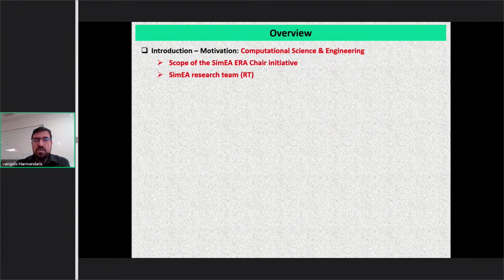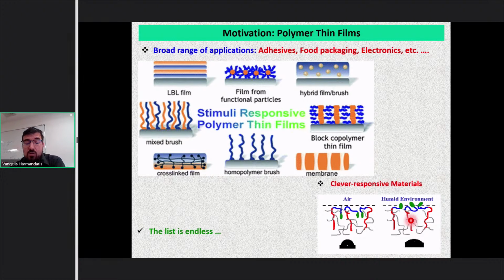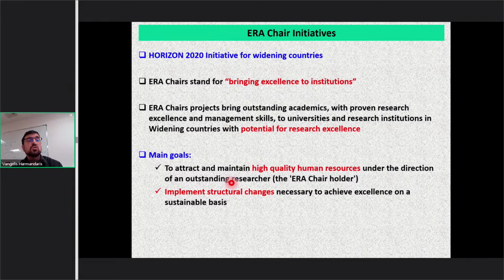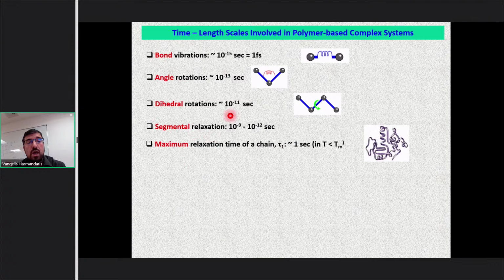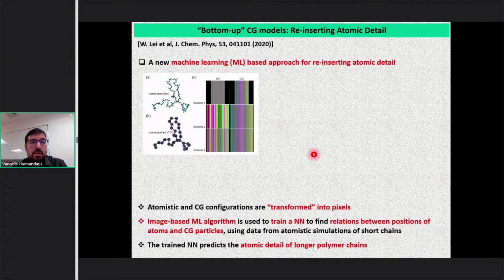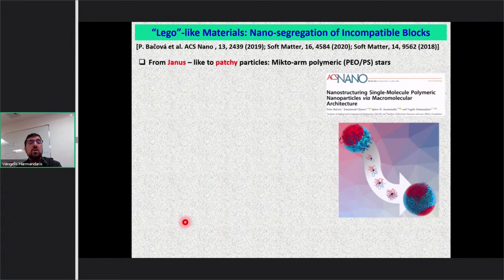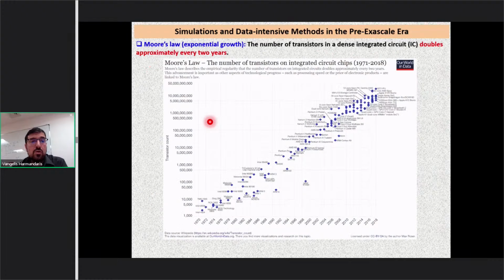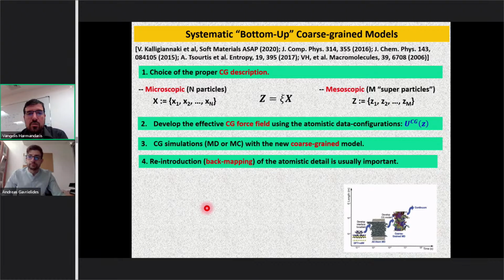The SimEA project Seminar Series - Computational Science and Engineering of Complex Materials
Our new SimEA Seminar Series aimed at promoting and disseminating scientific knowledge, focusing on Computational Science and Engineering, by featuring prominent researchers from around the world presenting their views and addressing key questions.

Our inaugural speaker is Prof. Vangelis Harmandaris, ERA-chair Professor of the Modelling and Simulation for Engineering Applications (SimEA) project of The Cyprus Institute, who will be presenting the SimEA ERA-Chair initiative and its main objectives and research topics and their impact on the fields of computational science and engineering of complex materials.

The Webinar will take place on Thursday, November 5th at 16:00 and will be live streamed via our YouTube and Facebook channels – see invitation below for more details. Please check The Cyprus Institute’s website for the calendar of events for upcoming webinar dates, times and topic